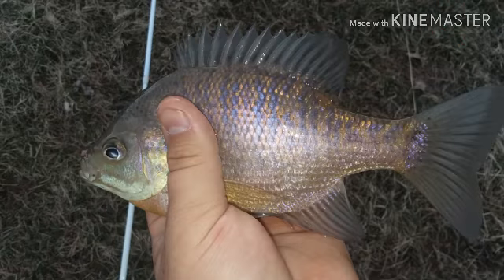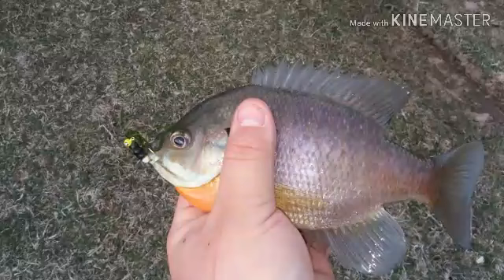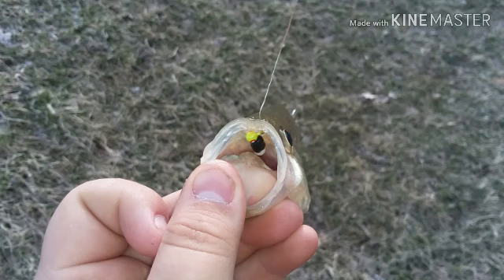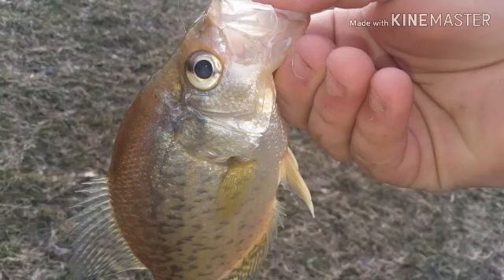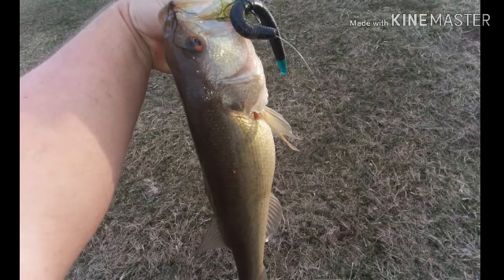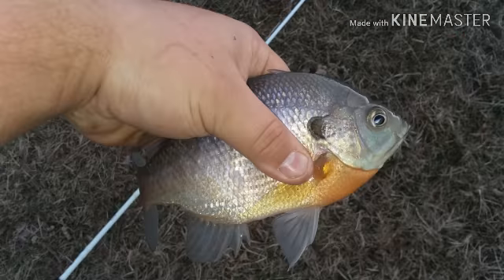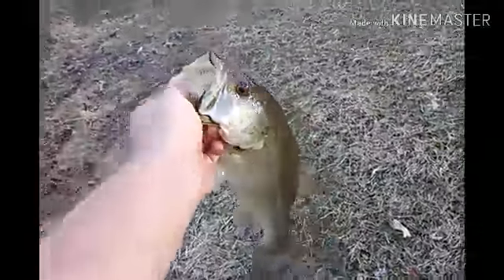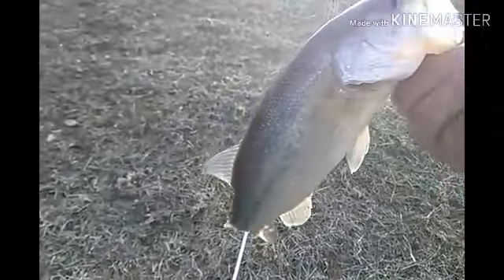I FINALLY CAUGHT FISH